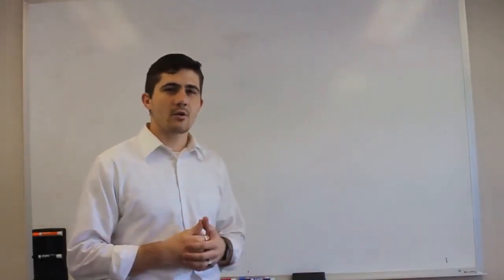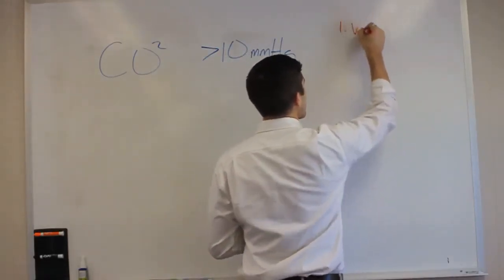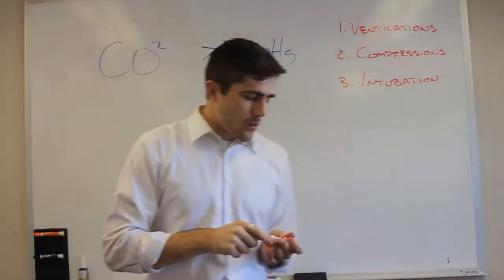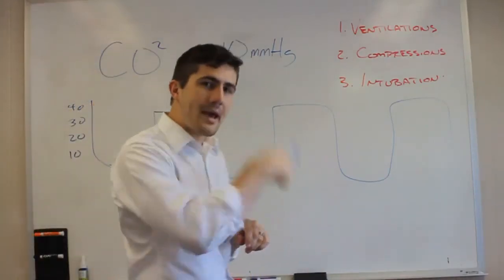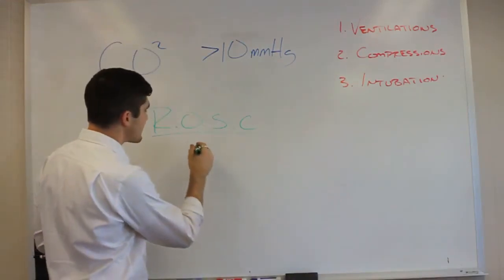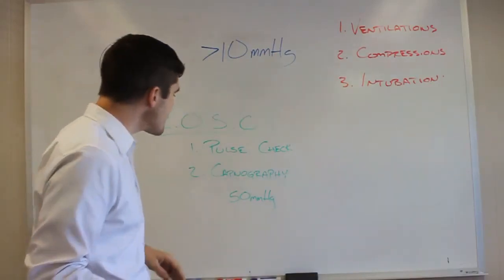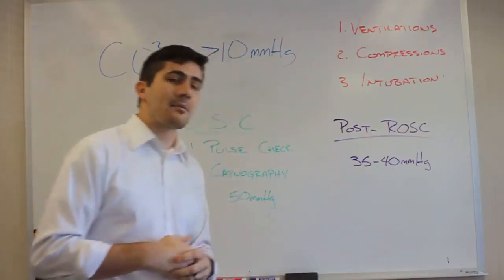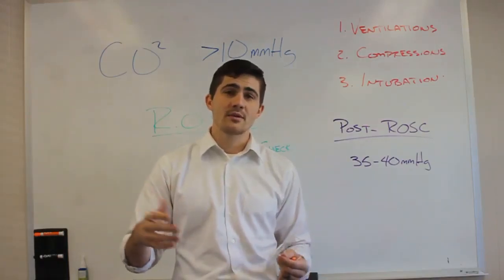Using Waveform Capnography in Cardiac Arrest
At Vitali, our story is your story. Whether you’re on the frontlines of life-saving or working behind-the-scenes to make a difference, you’re here because quality of life is on the line. As medical allies and emergency response experts, we’re here to help champion your success by amplifying your impact and advocating for continued growth. Together, we can do more than improve medical outcomes—we can preserve the health and wellbeing of people and communities across the nation.